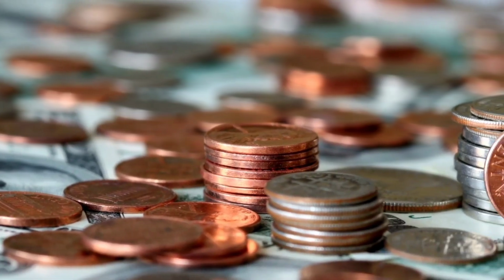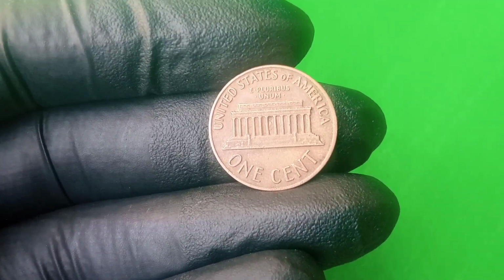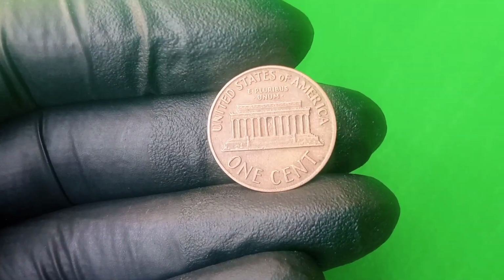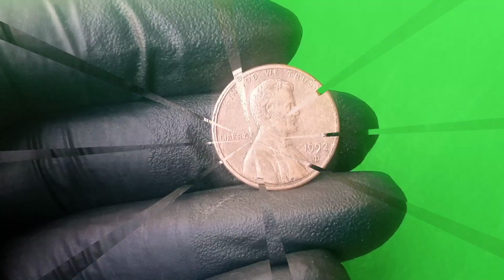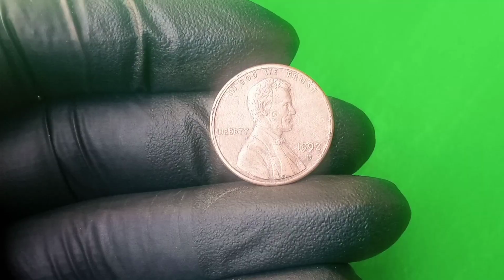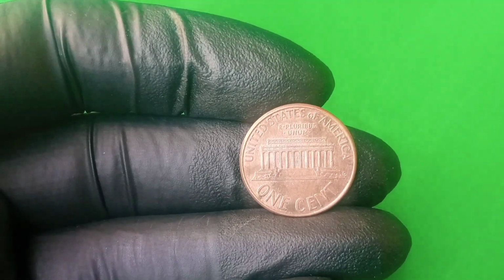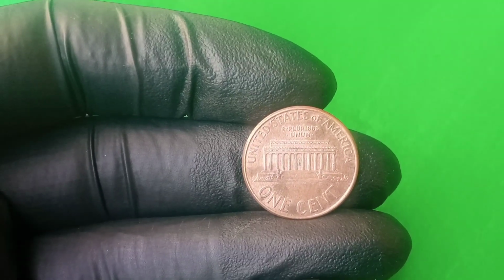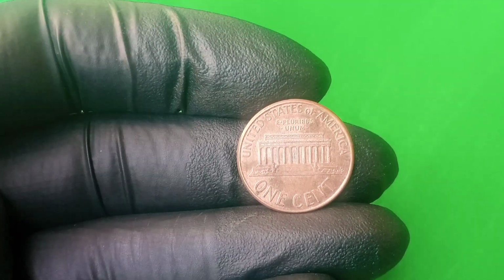Don’t Spend These Lincoln Pennies! They’re Worth a Fortune in 2025!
WELCOME ❤️❤️ TO USA COINS COLLECTORS! 💕💕💕💕

In this video, we explore the most valuable and rare Lincoln Pennies that could be hiding in your pocket change! From early key dates to incredible minting errors, these 5 Lincoln Pennies are worth WAY more than one cent — some even worth thousands of dollars! Whether you’re a passionate collector or just starting out, you’ll love discovering which Lincoln Pennies could turn your small change into a true treasure.

🔍 What’s Inside:
➡️ The most valuable Lincoln Pennies every collector should know.
➡️ Key mint marks and rare years that make these coins extremely valuable.
➡️ How to identify rare Lincoln Penny errors and varieties.
➡️ Expert tips for grading, storing, and selling your valuable coins.
➡️ Hidden treasures still circulating in your everyday change!

💰 Don’t miss your chance to learn which Lincoln Pennies are worth BIG money in 2025!